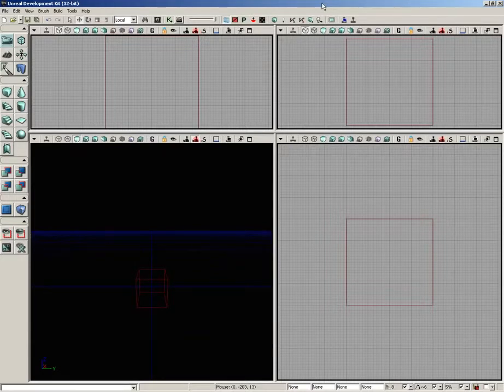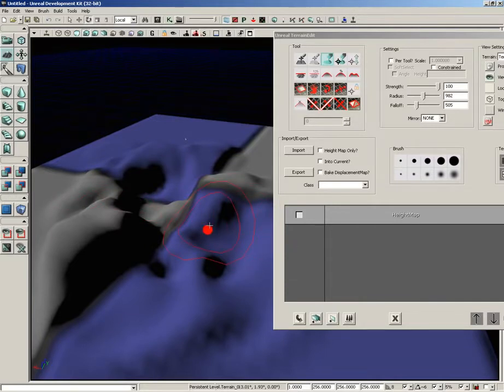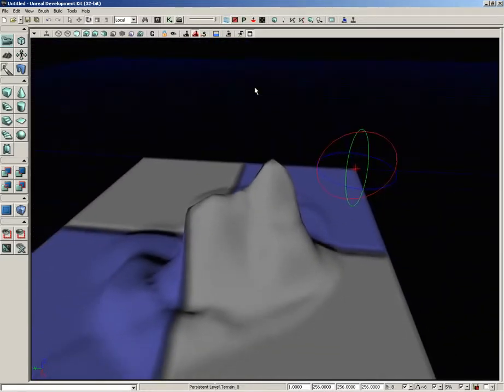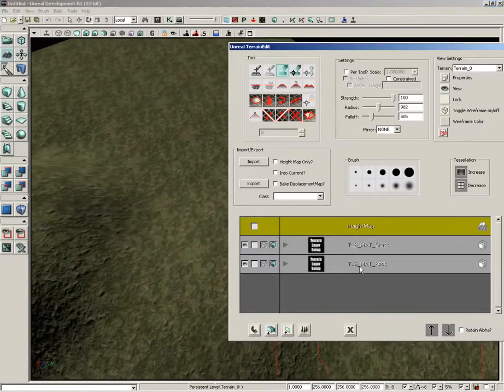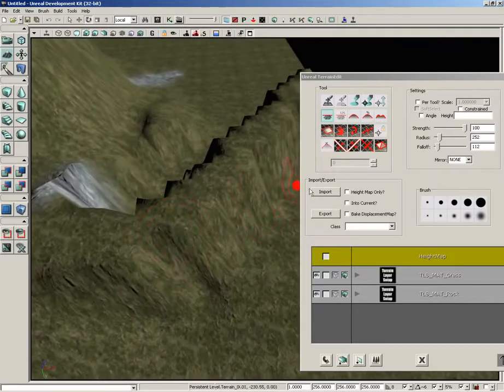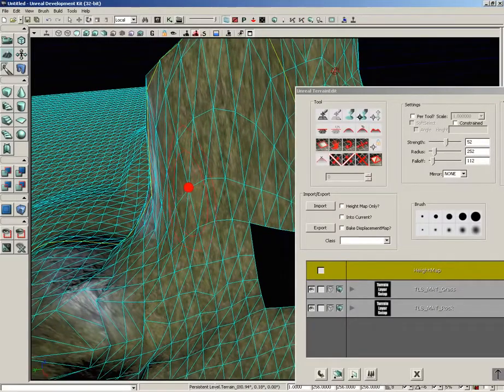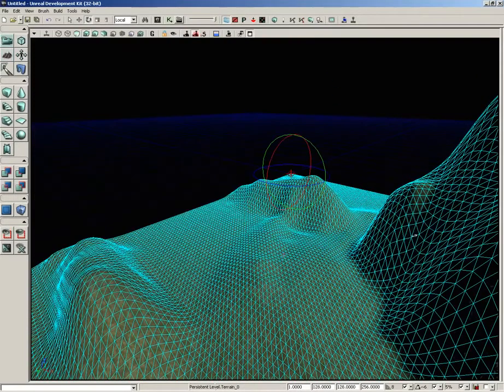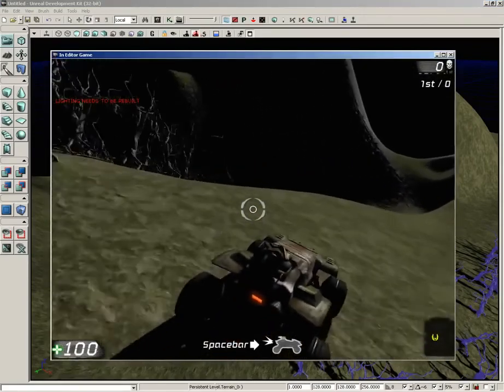🔴 Intro to Terrain • Terrain • Unreal Game Development (UDK) • Unreal Engine • (Pt. 97)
Learn Unreal Game Development - Terrain - Intro to Terrain.

This video introduces you to terrain in UDK, including how to add it to your levels, how to shape it, how to texture it, and how it can be decorated.